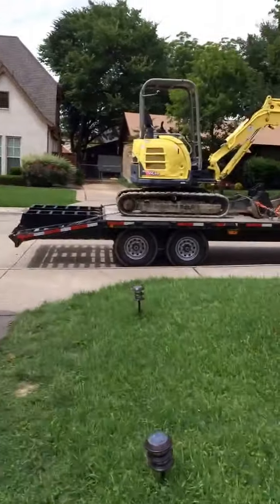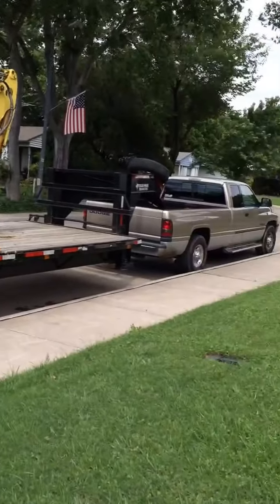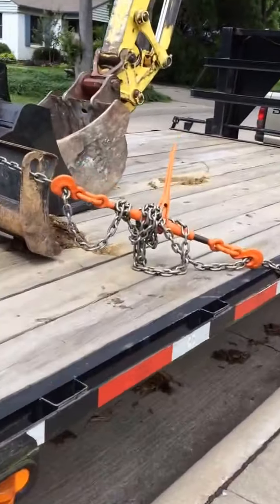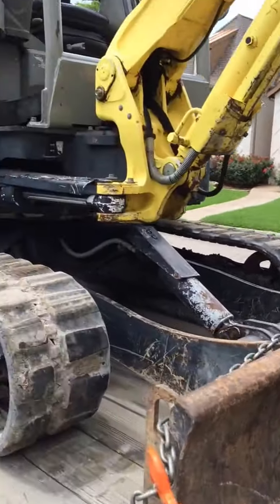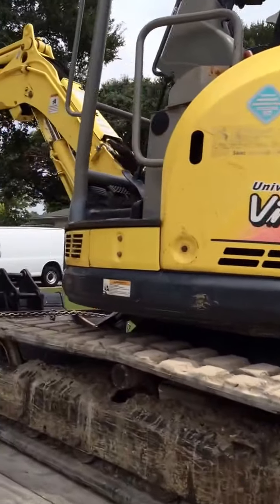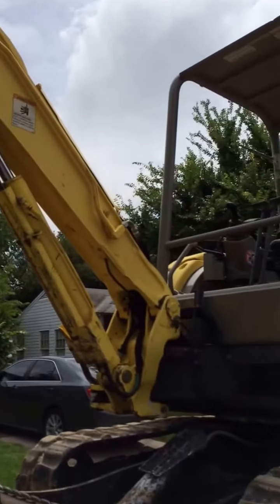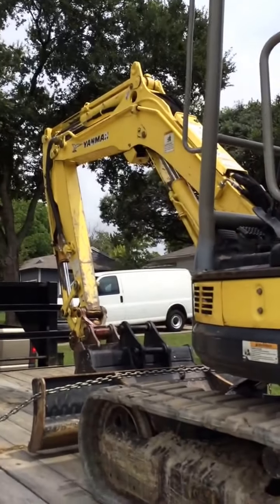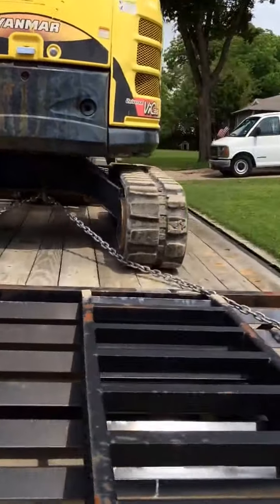Yanmar VIO35 Purchase Rockwall, Texas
Purchased this Vio35 with 3400 hrs for the new excavation Business
Txexcavation.com